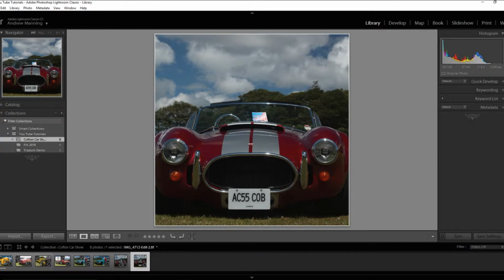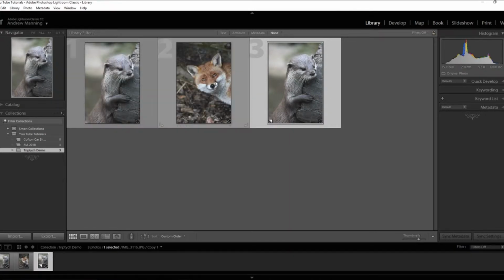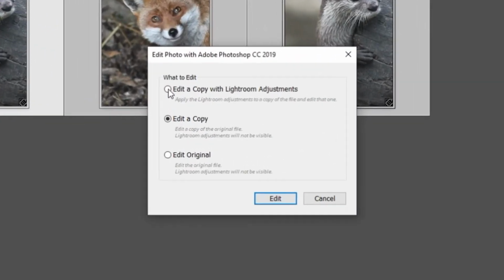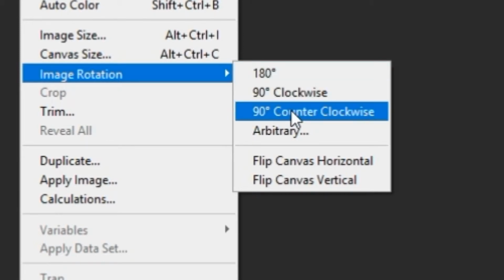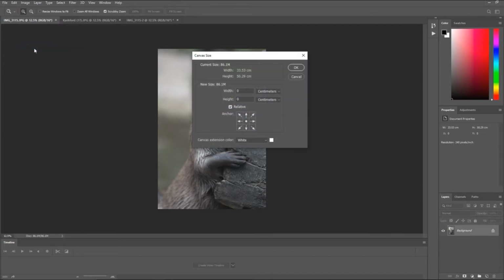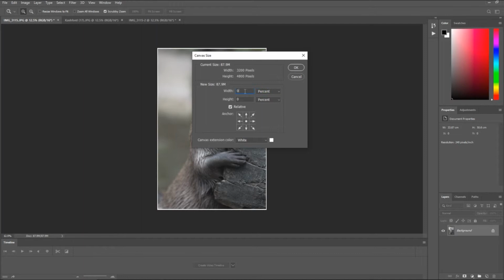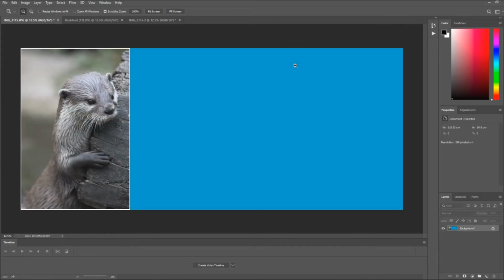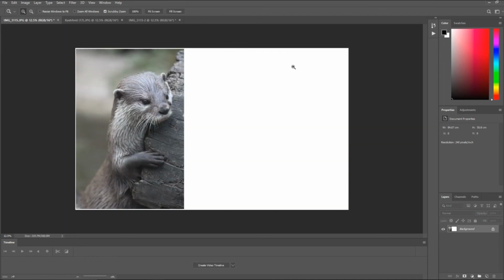Triptych pt1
Part one of creating a triptych